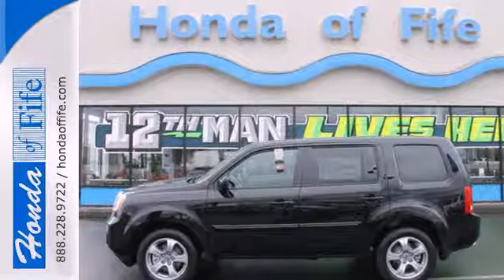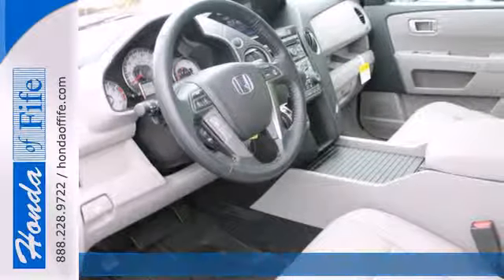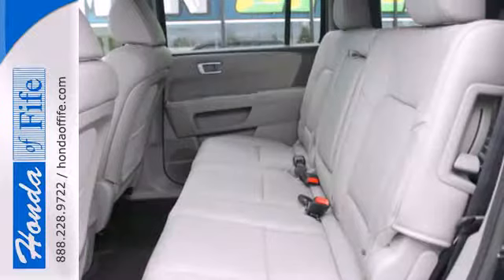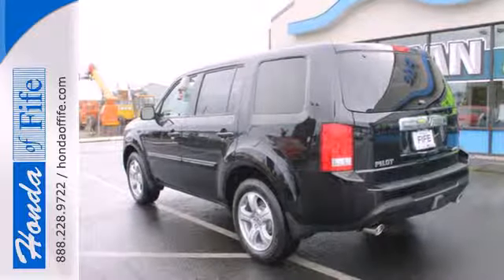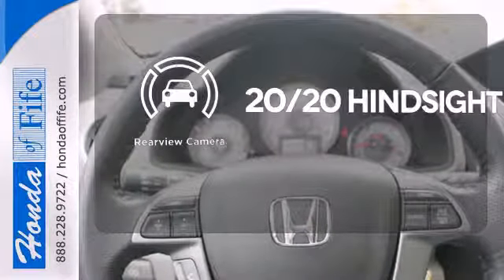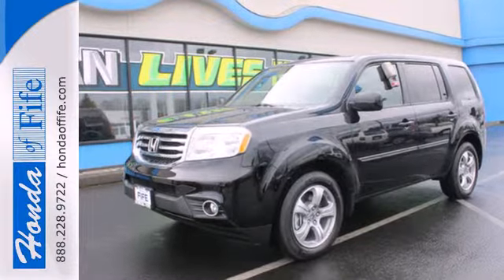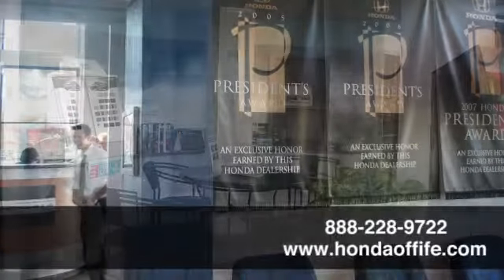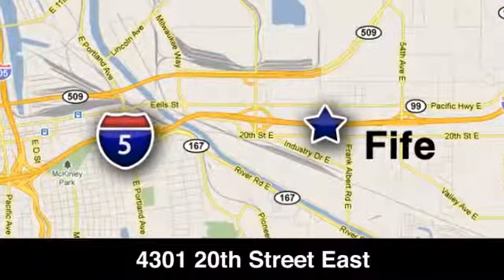2014 Honda Pilot Fife WA Tacoma, WA #347543 - SOLD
Year: 2014
Make: Honda
Model: Pilot
Trim: 4WD EX-L
Engine: 3.5L V6
Transmission: 5 Spd Automatic
Color: Crystal Black Pearl
Interior: Gray Leather
Stock #: 347543

Address:
4301 20th Street East